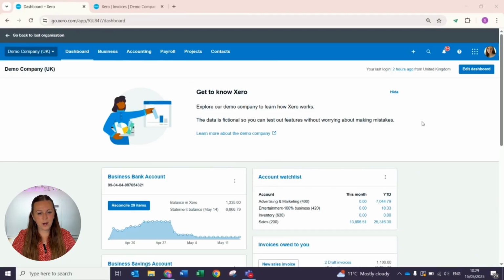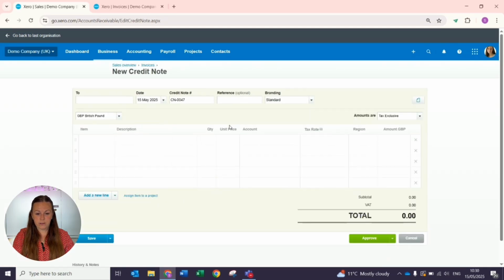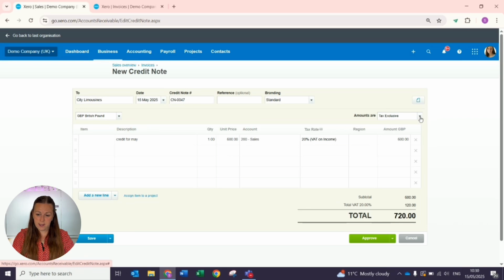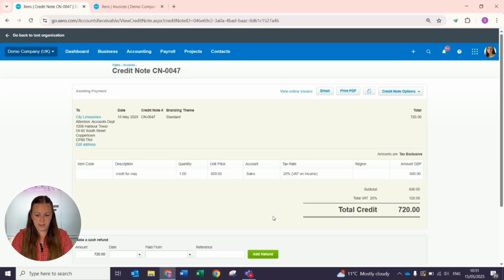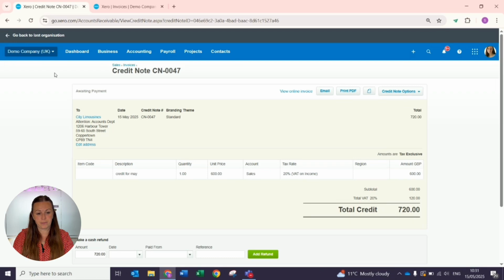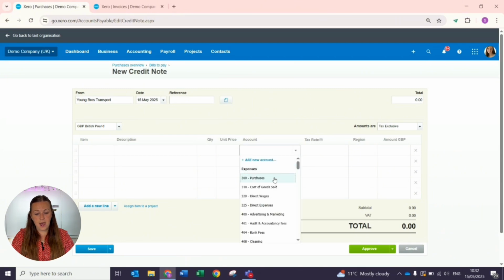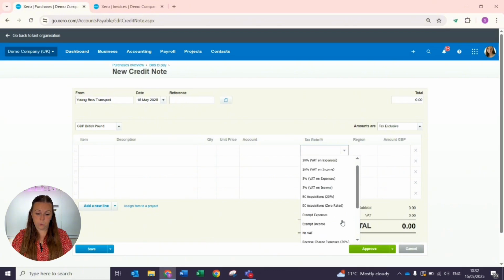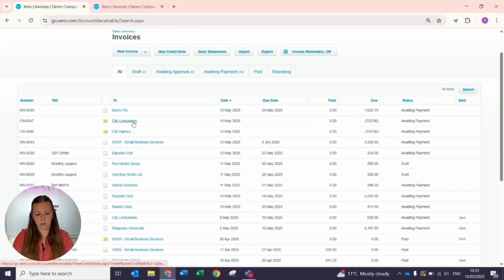Xero Tips: How to create and allocate a credit note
How to post a purchase or sales credit note correctly onto Xero.